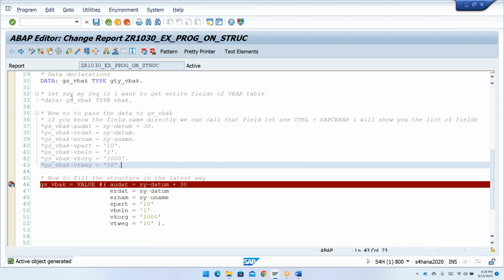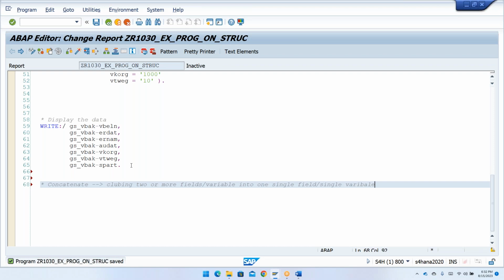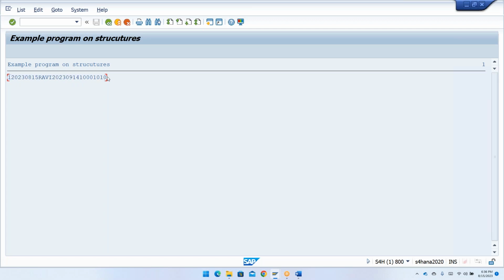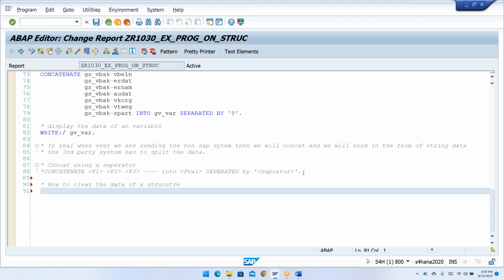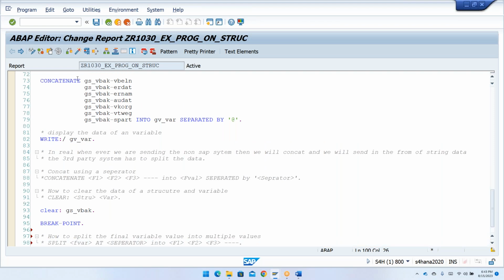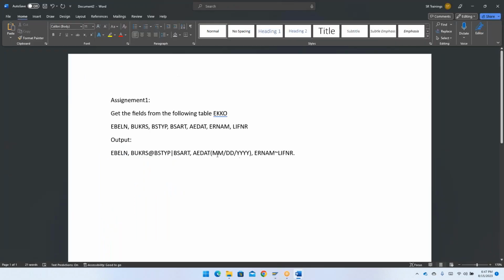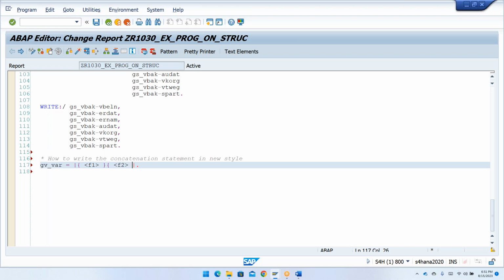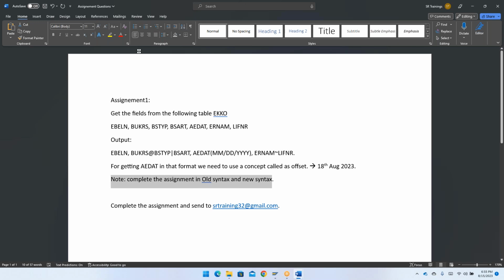Basics of ABAP Program Class 5